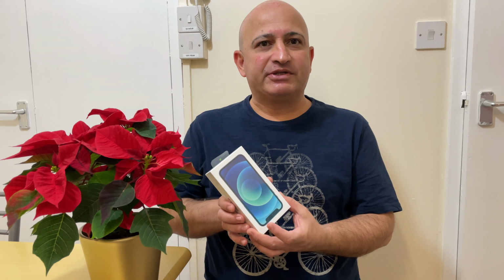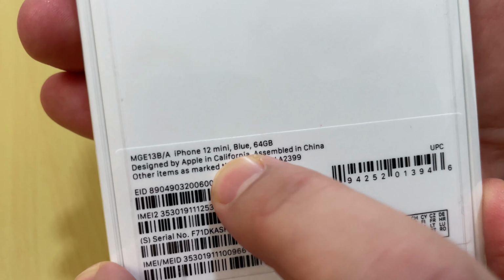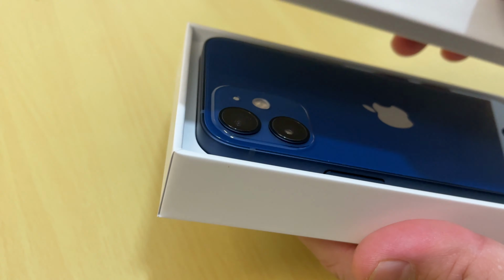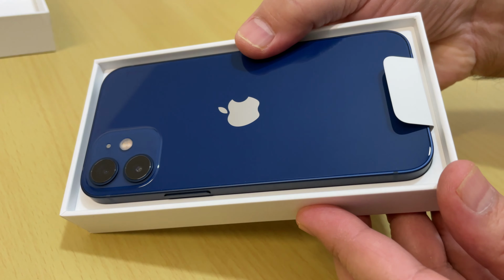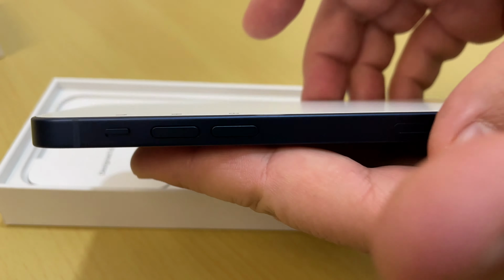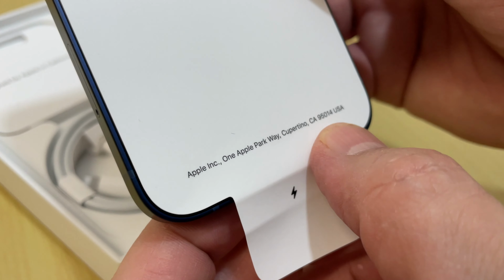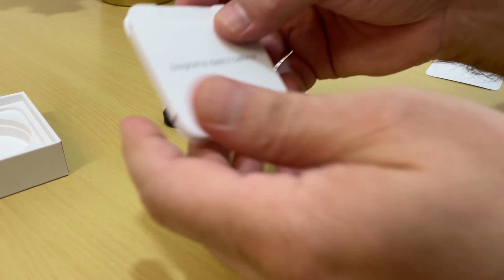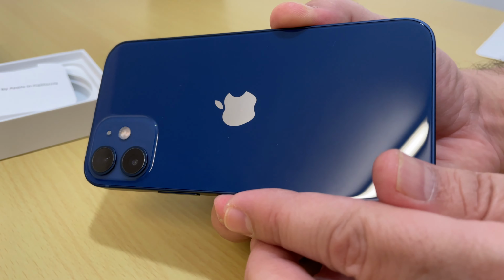iPhone 12 mini Unboxing in UK , Plus Main Specs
Unboxing Apple iPhone 12 mini | Blue | 64 GB | SIM Free | 5G Capable
My First Impression with iPhone 12 mini, Thickness, Beautiful Blue Colour and Compact Design. iPhone 12 mini Specifications Orally. Wish you
Nice Coming Days , Take Care , Stay Safe , Stay Well and See You.

Collection Date : 27.November 2020
Unboxing Date :  27.November 2020
Publishing Date : 27.November 2020

Version | A2399 ( International )
Location : United Kingdom - Bournemouth